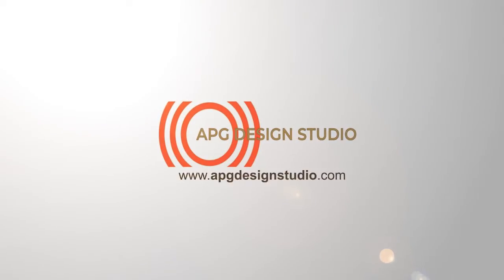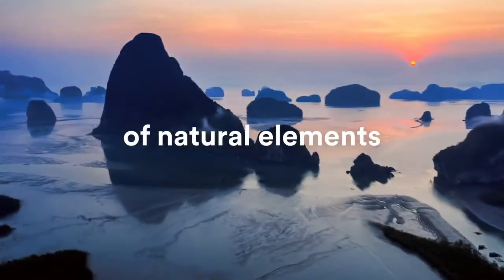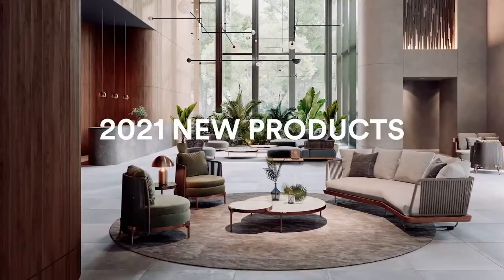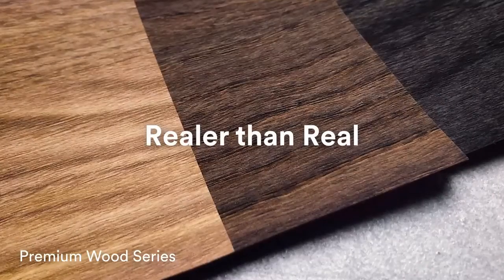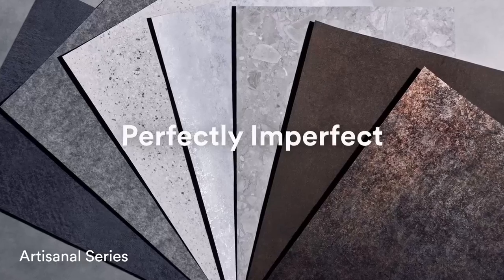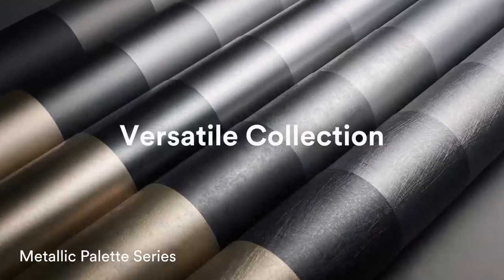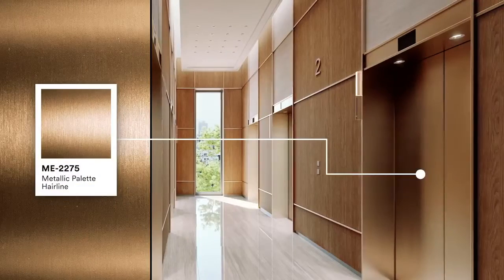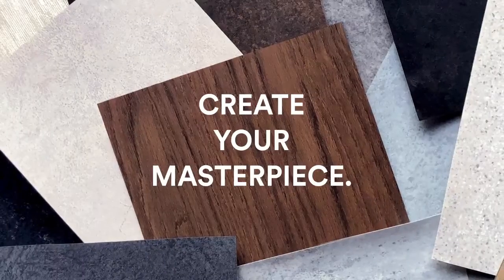Launching of the new APG 3M DI-NOC Collection 2021-2023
This week is the official launch of the new 3M DI-NOC Collection 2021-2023.
Proud of the new, trendy, fresh, and modern patterns. Introducing new product families and new astonishing finishes. New Premium Wood that looks just like real wood.